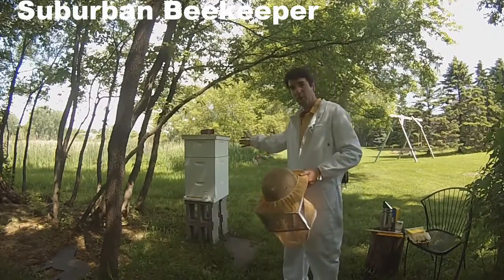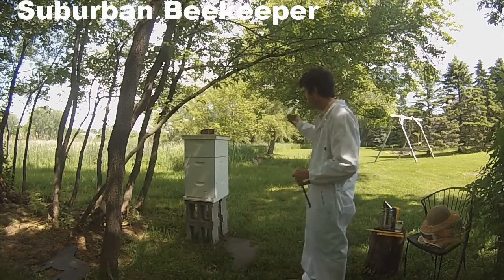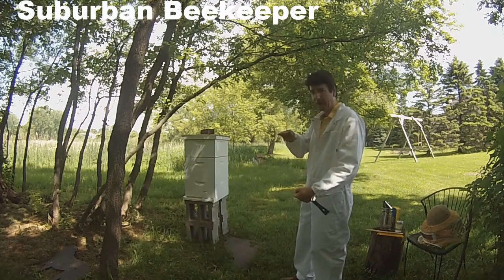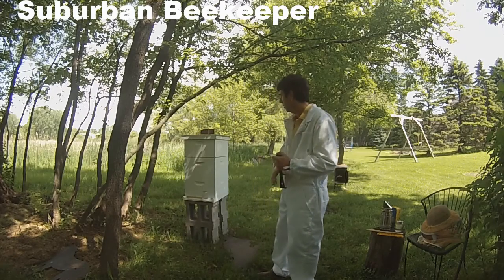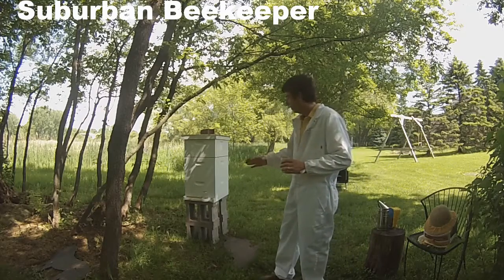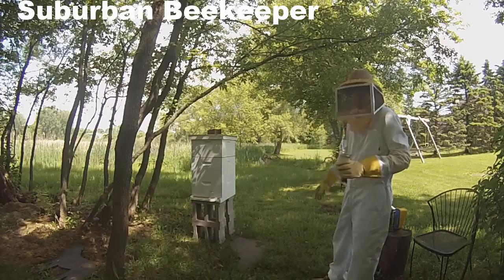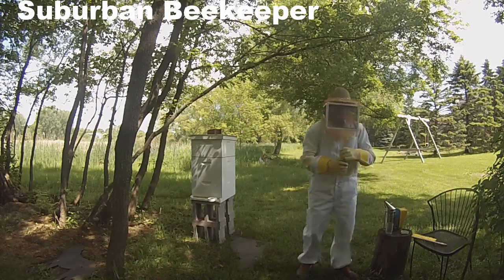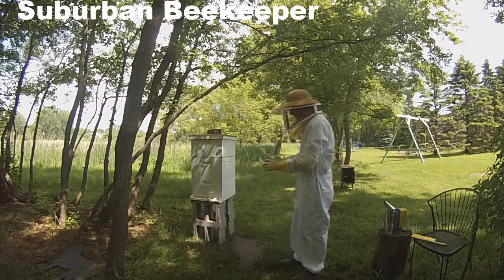Suburban Beekeeper ... An introduction to a backyard hive.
Suburban Beekeeping, An introduction to a backyard hive.